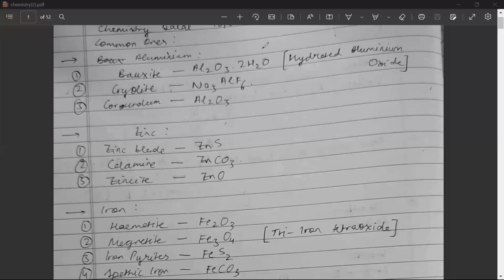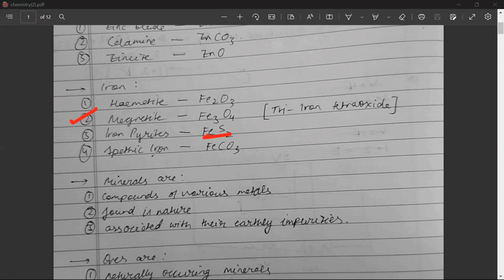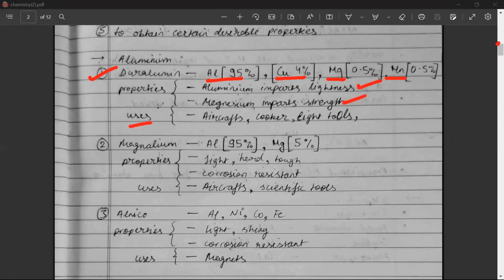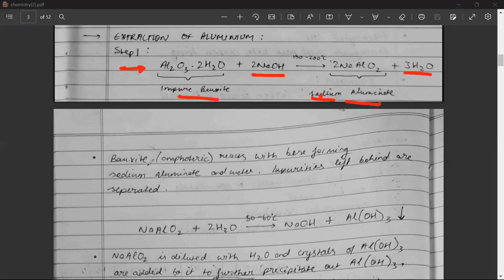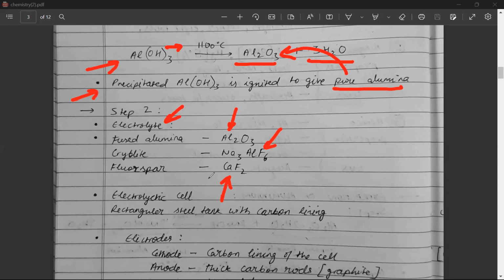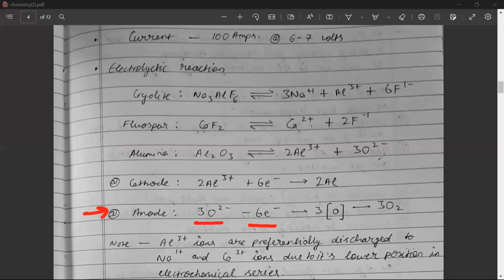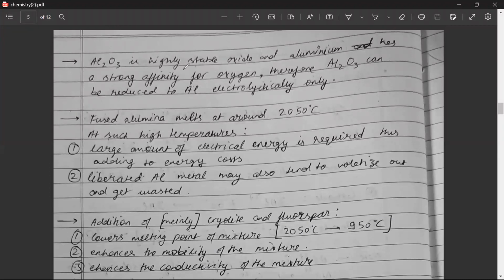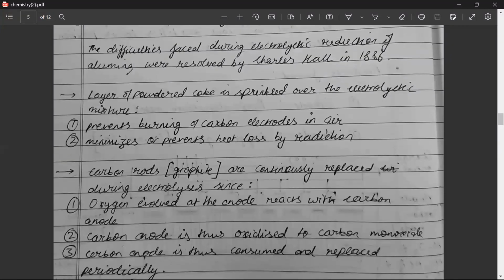ICSE Class 10 METALLURGY notes important question pdf revision Full Chapter in One Shot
😊QUICK REVISION😊Occurrence of metals in nature Mineral and ore - Meaning only.• Common ores of iron, aluminium and zinc.(ii) Extraction of Aluminium.(a) Chemical method for purifying bauxite by using NaOH – Baeyer’s Process. (b) Electrolytic extraction – Hall Heroult’s process: Structure of electrolytic cell - the various components as part of the electrolyte, electrodes and electrode reactions. Description of the changes occurring, purpose of the substances used and the main reactions with their equations. (iii)Alloys Definition, alloys of Aluminium (only constituent elements), properties and uses.  Important Questions MCQs Term 2 Notes pdf  MCQ with Answers SOLUTIONS PPT | SECTION A

✔️ Class: 10
✔️ Board: ICSE
✔️ Subject: CHEMISTRY
✔️ Chapter: METALLURGY

icse chemistry class 10 study of compounds notes
study of compounds class 10 icse notes pdf
study of compounds hydrogen chloride class 10 icse notes
study of compounds hydrogen chloride class 10 icse questions
study of compounds class 10 icse question paper
study of compounds hydrogen chloride questions and answers
study of compounds hydrogen chloride class 10 icse solutions
study of compounds ammonia class 10 icse solutions
study of compounds hydrogen chloride mcq
study of compounds hydrogen chloride notes
study of compounds hydrogen chloride ppt
study of compounds class 10 icse notes
unit test paper 7a hydrogen chloride
study of compounds sulphuric acid class 10 icse notes
study of compounds hydrogen chloride class 10 icse mcq
study of compounds nitric acid class 10 icse notes
study of compounds -ammonia notes
icse class 10 chemistry handwritten

Metallurgy Full Chapter in One Shot - ICSE Class 10
Metallurgy- one shot- ICSE class 10 Chemistry - 2022 exams